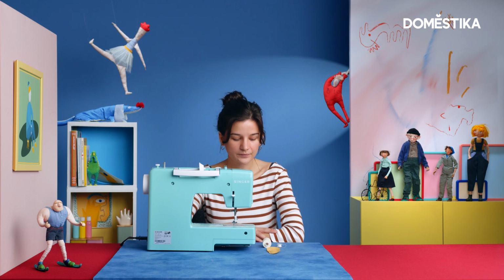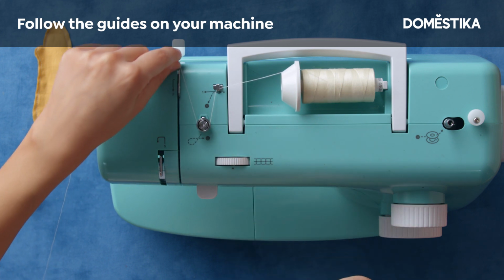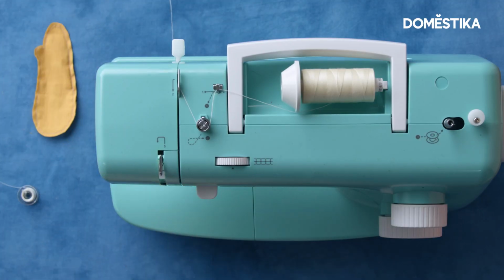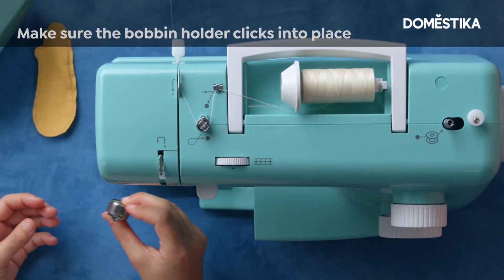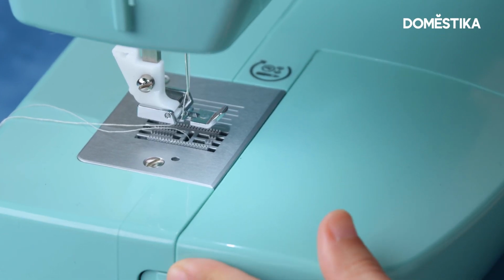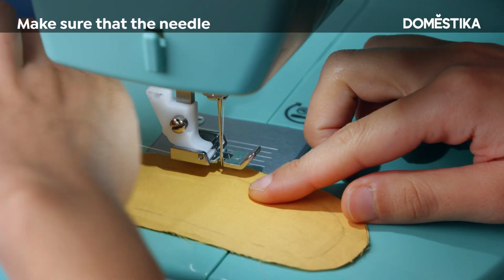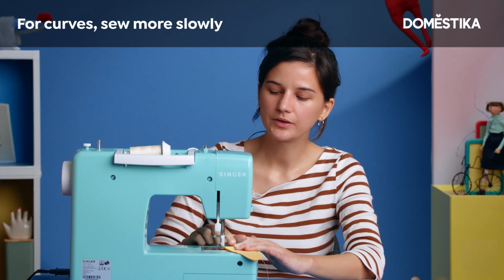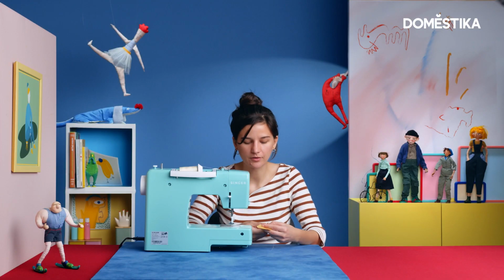Tutorial Costura: cómo usar una máquina de coser | Micul Haos | Domestika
Descubre los primeros pasos para empezar a usar una máquina de coser con Micul Haos
¿Te ha gustado este tutorial? Si quieres aprender con Micul Haos a confeccionar tus propios personajes textiles usando papel, hilo y tu imaginación, no te pierdas el curso online "Creación de muñecos de tela para principiantes".